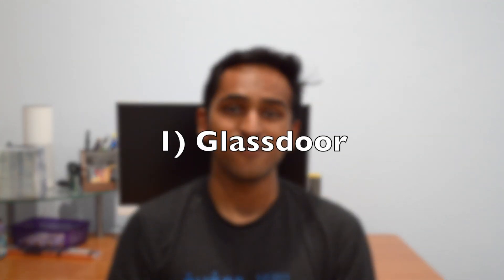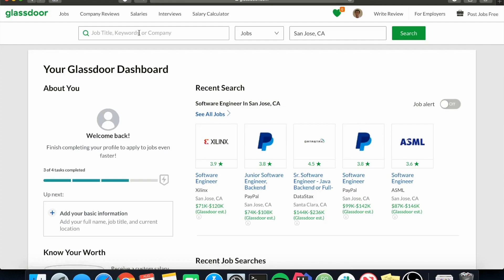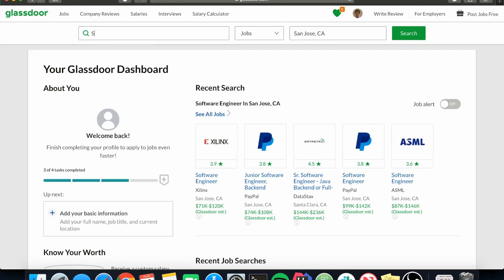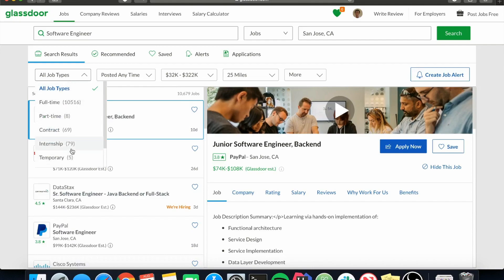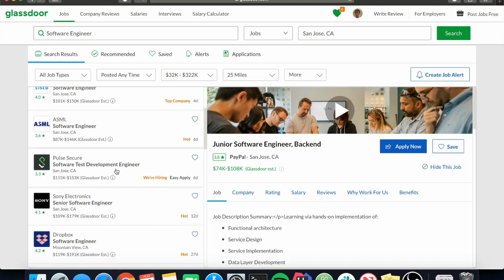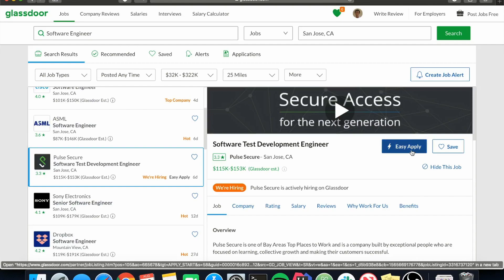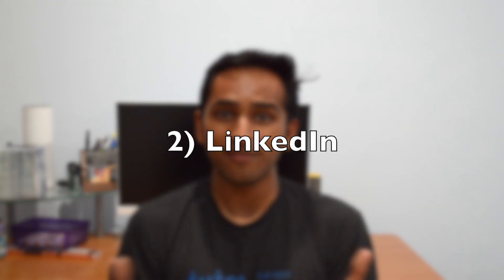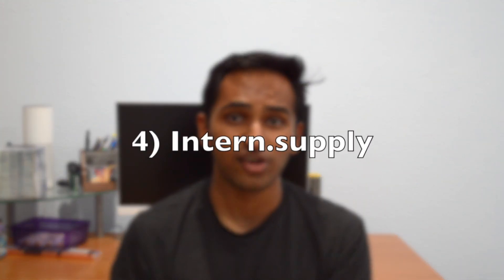Where to Find Software Engineering Job Postings (for Internship and Full Time roles)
I share my tips on the websites and resources you can use to find Software Engineering Job Postings.

It’s really hard to figure out where to find Software Engineering Internship and Full time Job Postings. There are so many different job search sites and ways to search for jobs that even I was lost at first when I was starting.